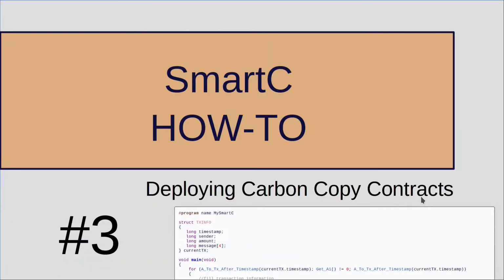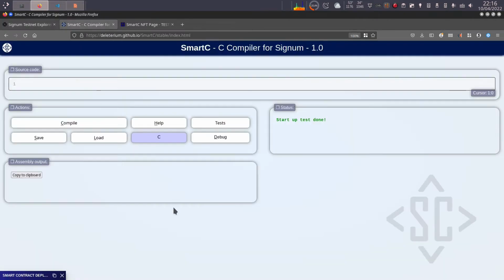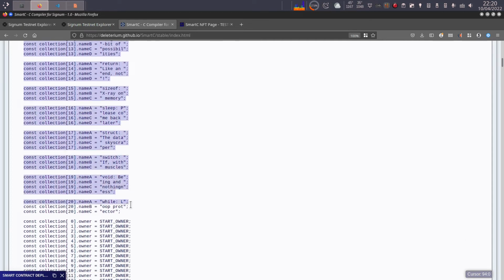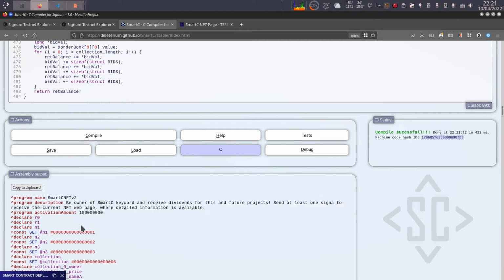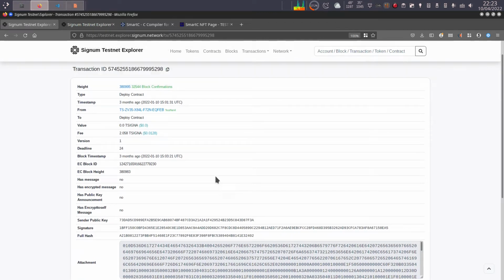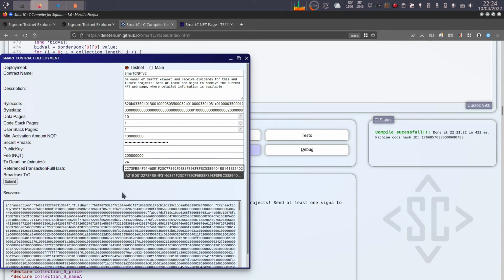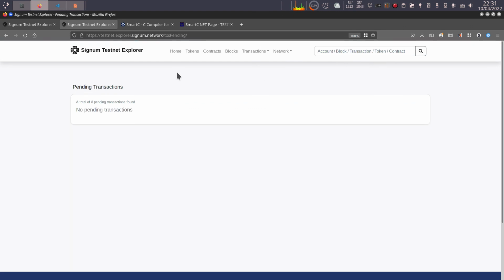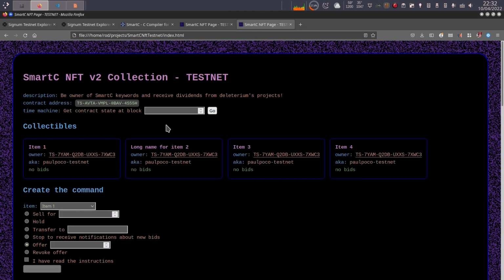Programming using SmartC #3 - Deploying green contracts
Unit #3
* Deploying a carbon copy contract.